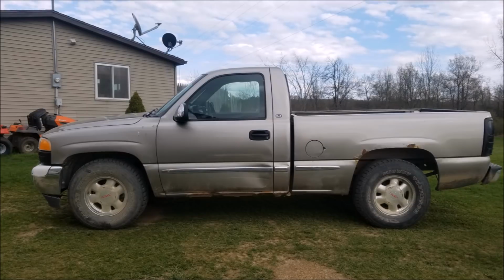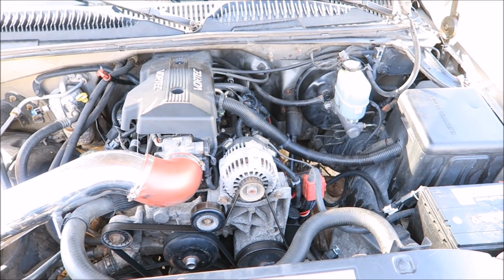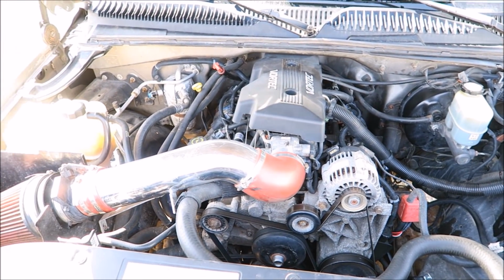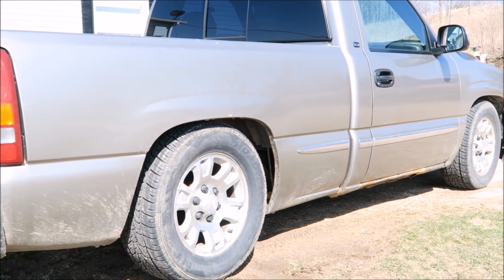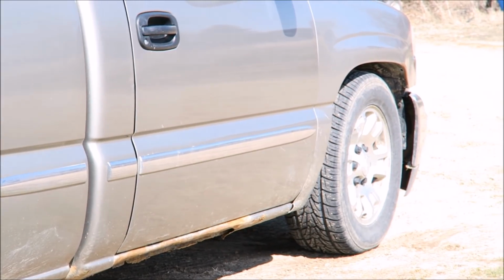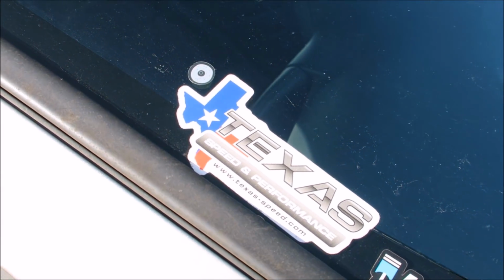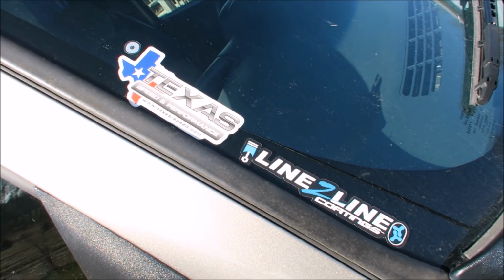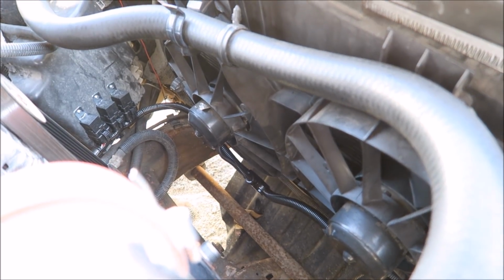How I built a 400hp Street Truck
In this video, I talking about all the major things I've done to the truck so far. Some people claim that with a similar setup, they've gotten around 400fwhp. I think that since I'm still an amateur tuner, it's probably making closer to like 380hp at the crank. Idk, what do you guys think?

Cam is Texas Speed 216/220 .550"/.550" 112LSA
LS6 Springs
Pacesetter 1 3/4 Longtubes
HPTuners, SniderTron Tuned
Ebay "Eaton Style" Limited Slip
4.10 gears
rebuilt 4l60e w/ stock stall for now
Ebay "Cold" Air Intake
LS1 Electric Fan Swap
4/6 Drop Kit
Rancho XL9000 Shocks